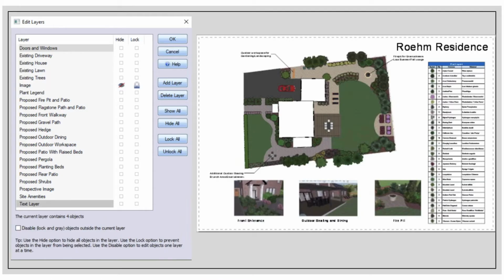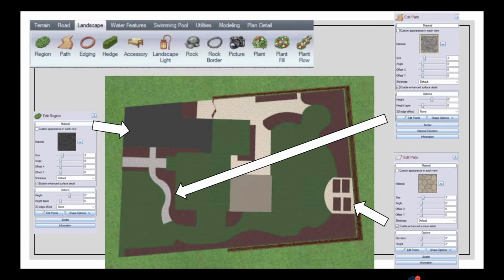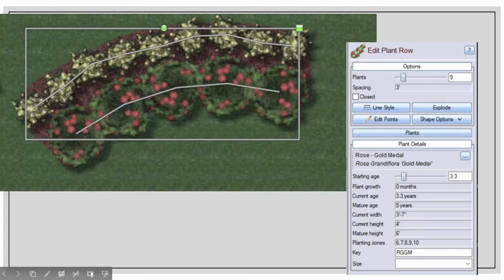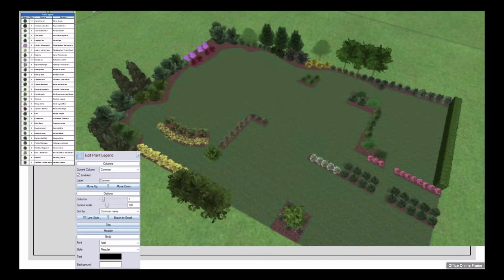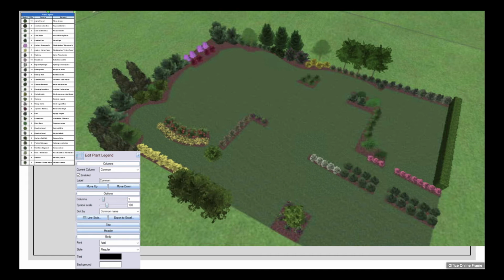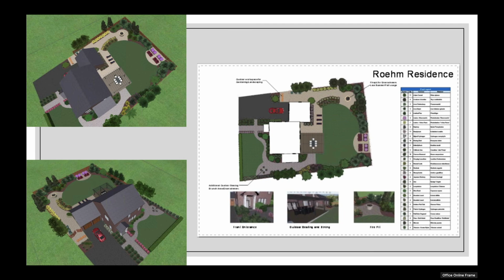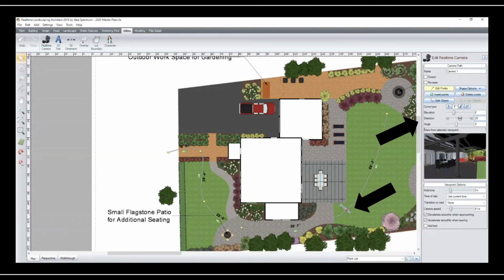Realtime Landscape Architect